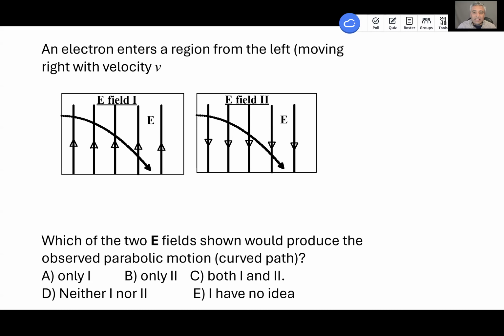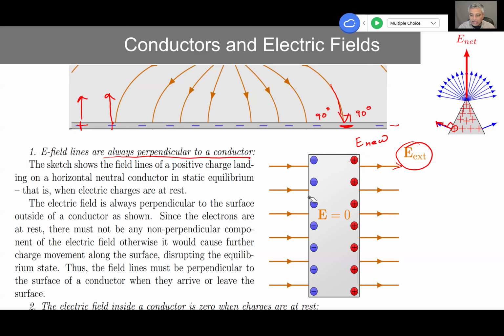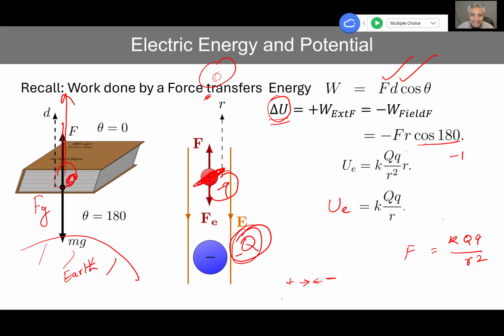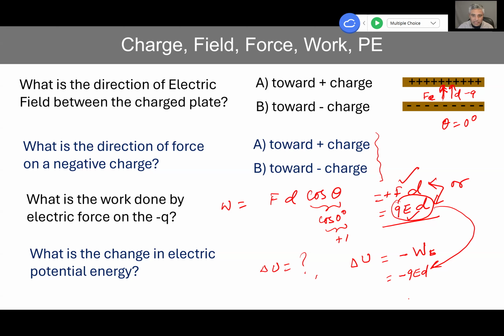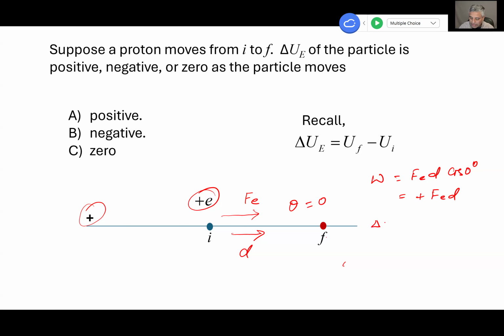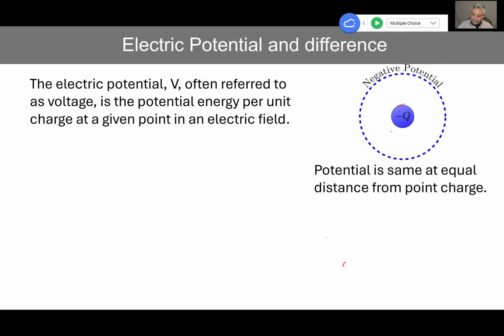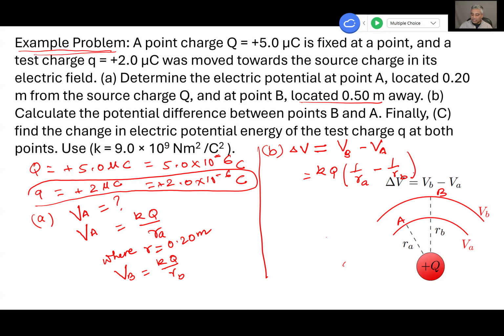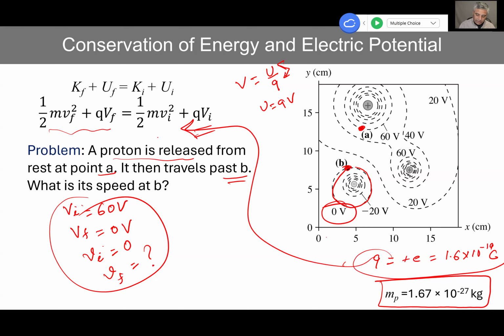Class 4 | Electric Potential, Field Lines, and Conductors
Learn about electric potential energy and the work done by external forces and electric forces in an electric field. This physics lecture also covers the interaction of field lines with conductors and the concept of electric potential.